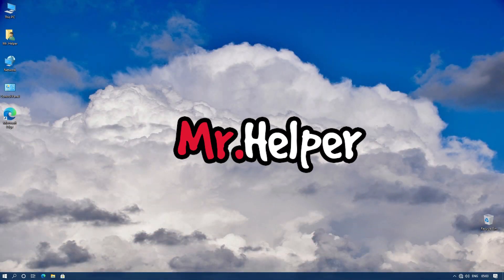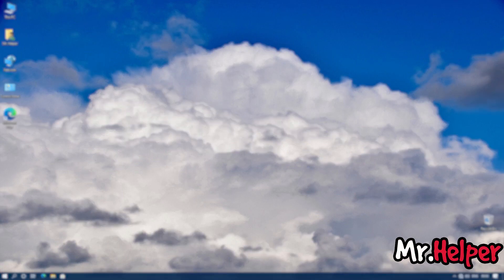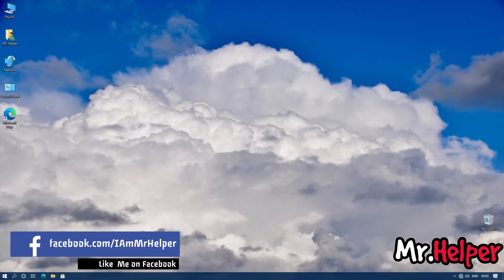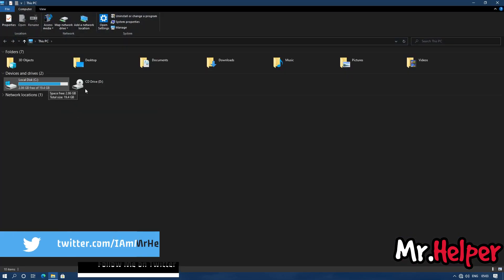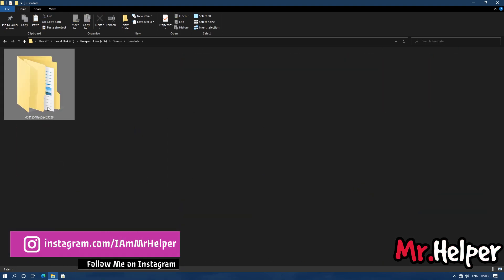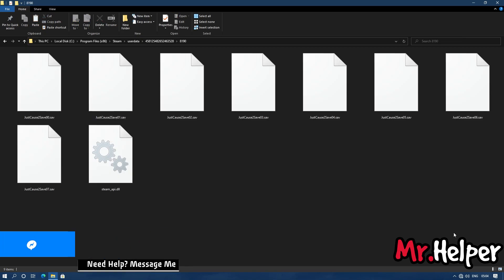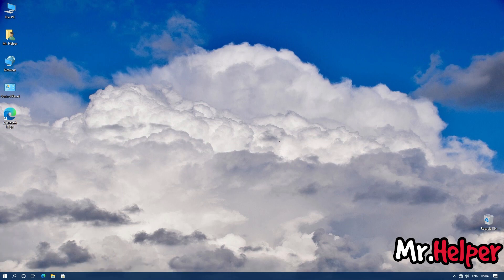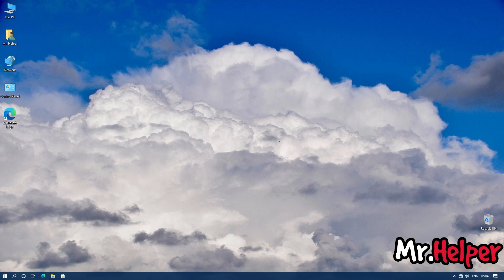How To Find Just Cause 2 Save File Location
If you are interested to know How To Find Save Files of any games then my channel is for you.
This How To Find Just Cause 2 Save File Location video will help you to get you Just Cause 2 save data.

Timestamp
00:00 @MrHelper Intro
00:15 About the video
00:28 Spapno (My 2nd Channel)
00:43 How To Find Just Cause Save File Location
01:24 How To Find Games Save Files Location
01:32 How To Find Just Cause 3 Save File Location
01:36 How To Find Just Cause 4 Save File Location
01:45 Thank You For Watching
01:59 @MrHelper Outro